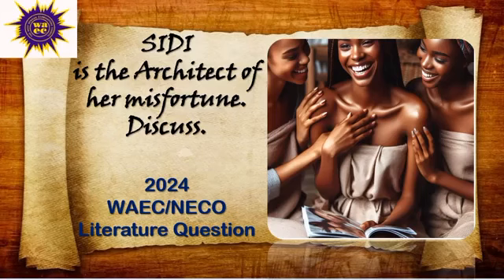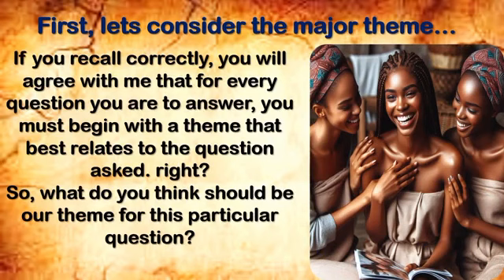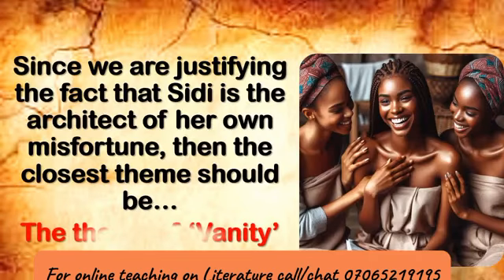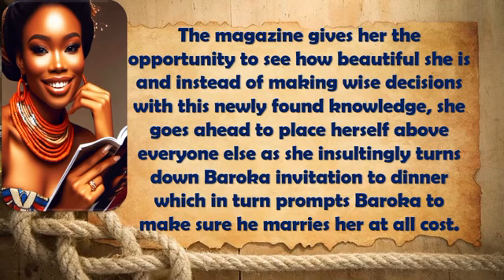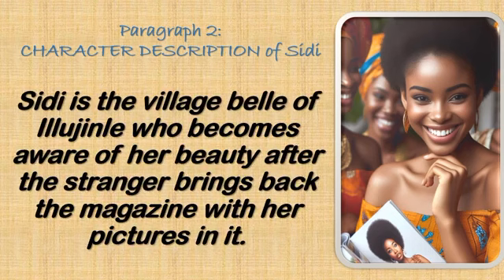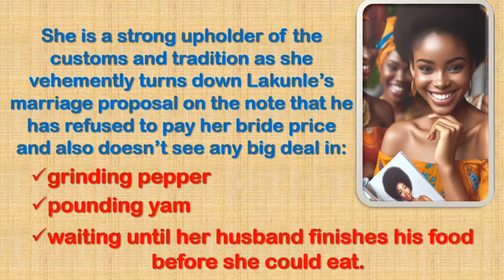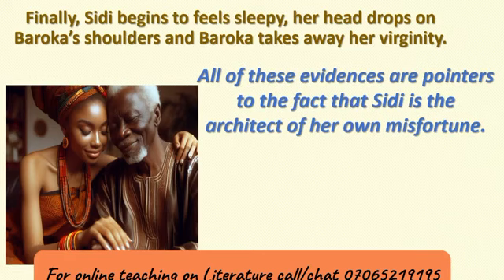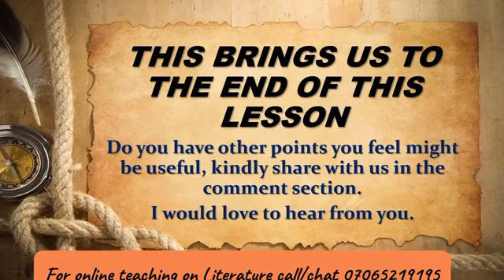THE LION AND THE JEWEL. How to pass WAEC Literature.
Sidi is the Architect of her own Misfortune. This video is to expand your knowledge on the character of Sidi and at large, it would help you to have a wider knowledge of the play in its entirety.

This video  is also a guide to what is expected from you from the WAEC examiners. It is not enough for you to know the set text, you have to also know how to structure your responses into different paragraphs.I look forward to you sharing your WAEC grades with me. 🥰